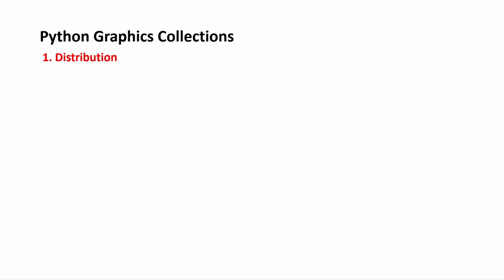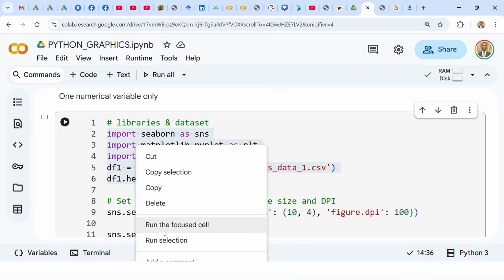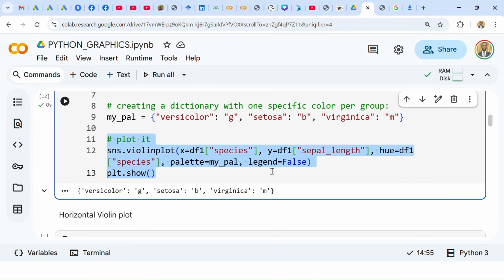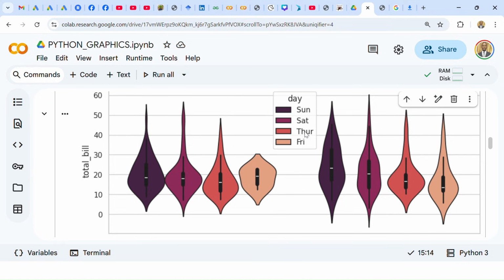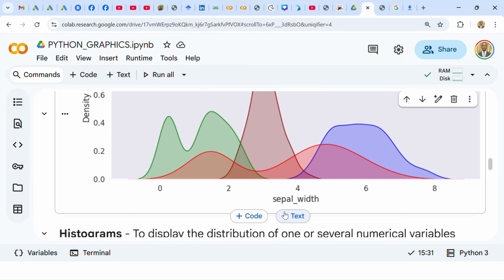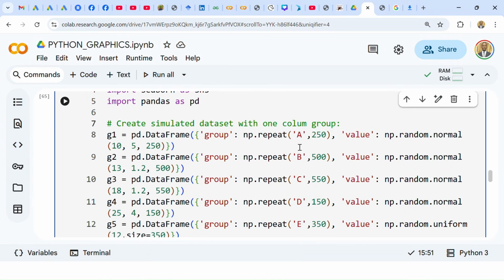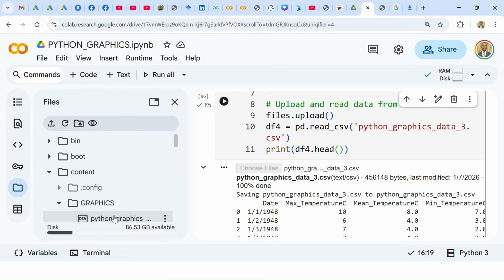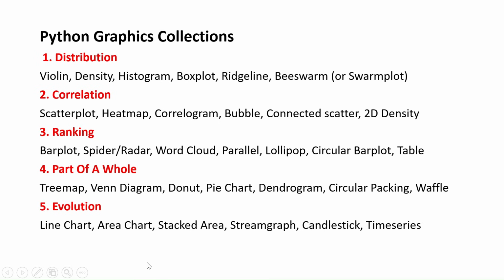Data Visualization For Data Science Using Python Part1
In this tutorial, we will demonstrate how to perform data visualization for data science using Python.